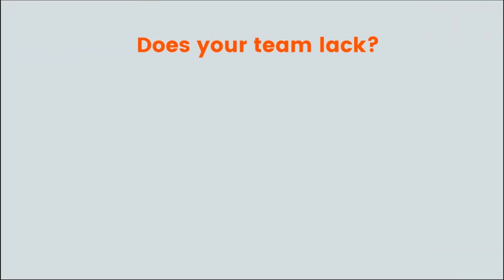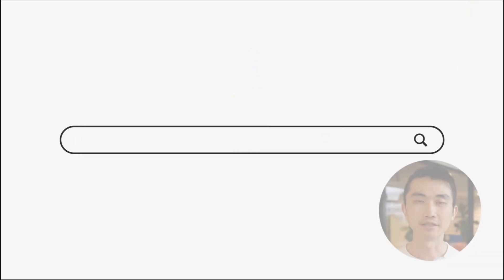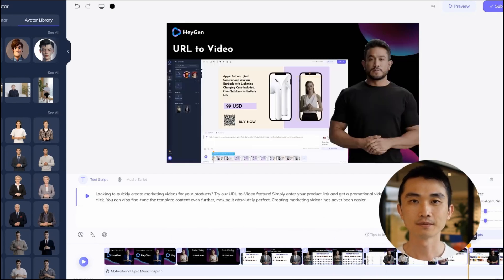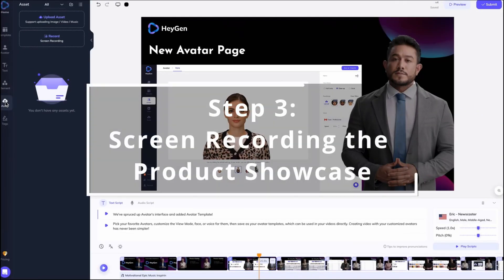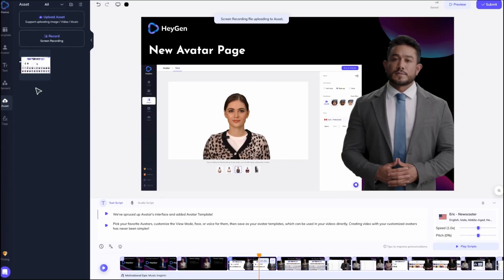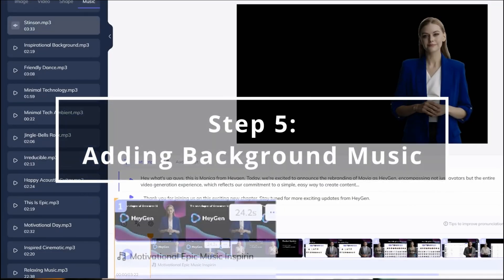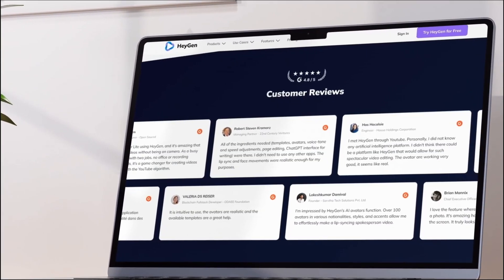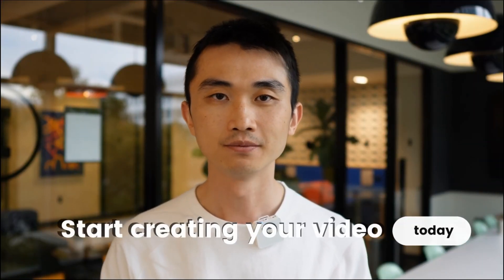How to use HeyGen to make your Saas Product Release Video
In this video, we will introduce you to our all-in-one solution for your SaaS company's product release video. We will use our own product release video as a live demo to teach you how to use HeyGen to create a product release or feature update video quickly. Start creating your videos today and take your product launch to the next level!🚀

🎬 Video Chapter：
00:00  Product Release Video for SaaS Company
00:27 Step 1: Choose the Right Template
00:41 Step 2: Add Highlight Points and Descriptions
00:55 Step 3: Screen Recording the Product Showcase
01:09 Step 4: Add Opening and Ending
01:23 Step 5: Add Background Music
01:30 Step 6: Share to the Social Media Channel

🚀 About HeyGen:
HeyGen is your one-stop AI video generation platform, enabling you to create engaging videos 10x faster with AI assistance.